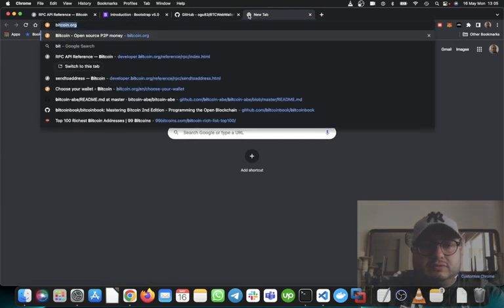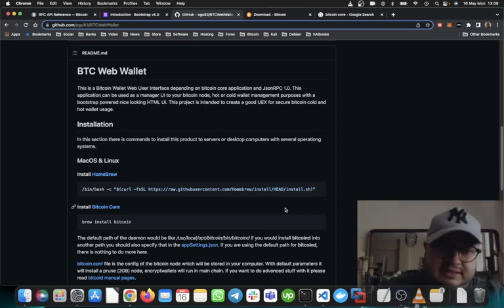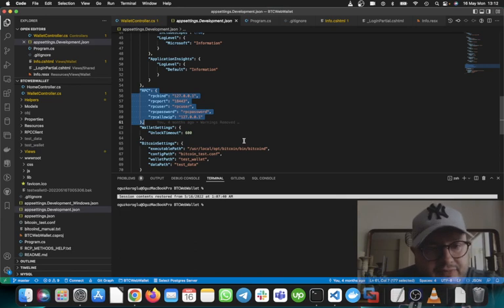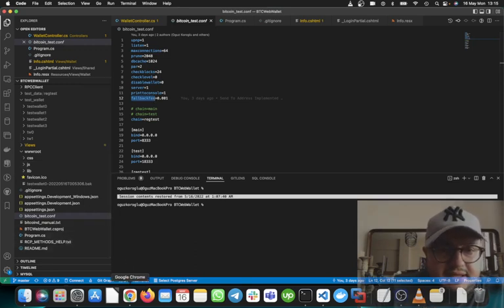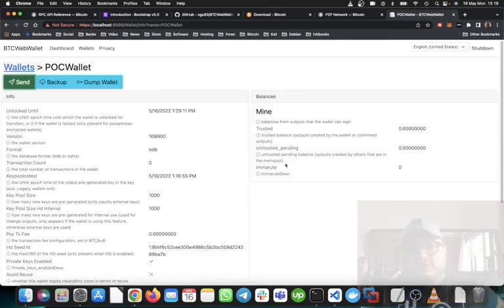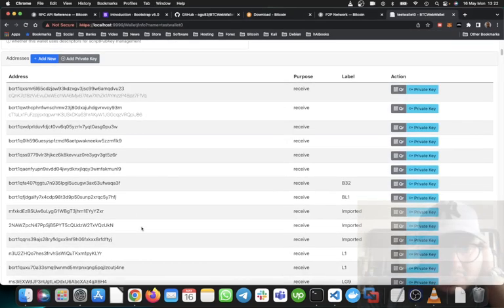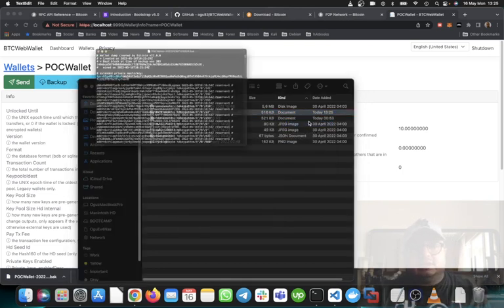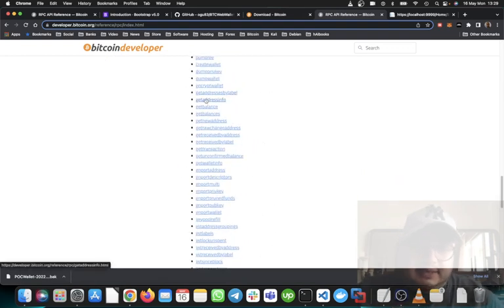BTC Web Wallet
This is a Bitcoin Wallet Web User Interface depending on bitcoin core application and JsonRPC 1.0.

Let's clone this project today, develop something for this and help us the future to be unbanked, freed from the institutions. I hope your help and this project will serve the true purpose of crypto, bitcoin and the idea of the Satoshi Nakamoto and Nick Szabo.

I am waiting pull-request from everyone. Anything to ask about this you could use comments of this video or github pages. Thank you all.